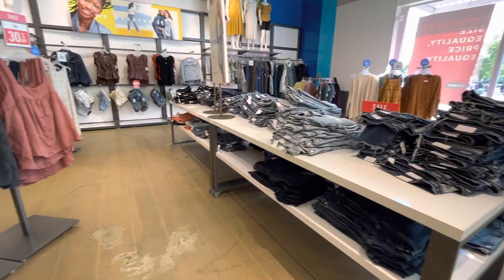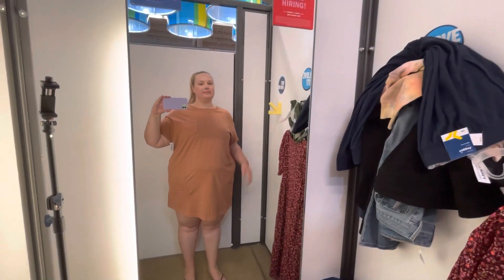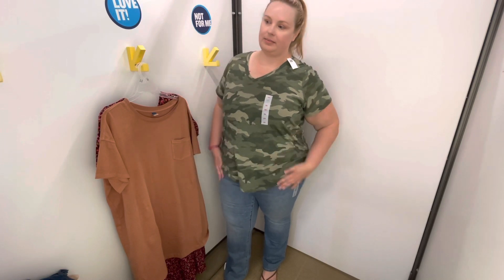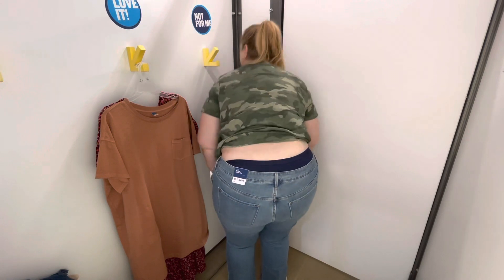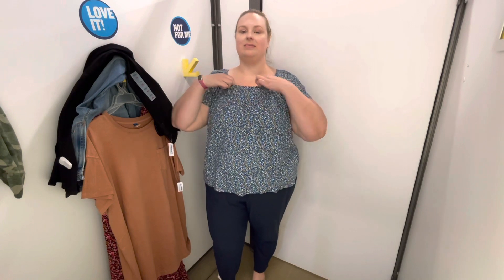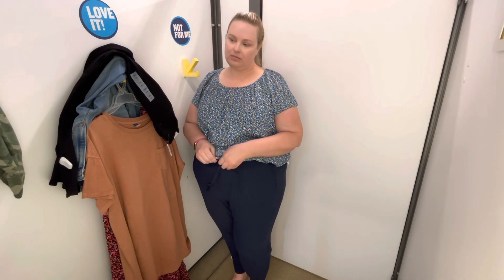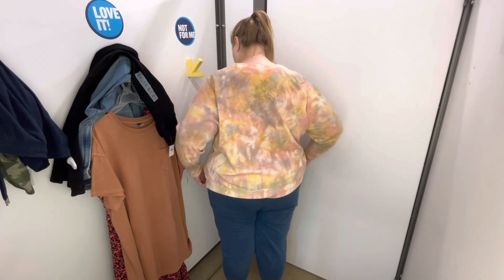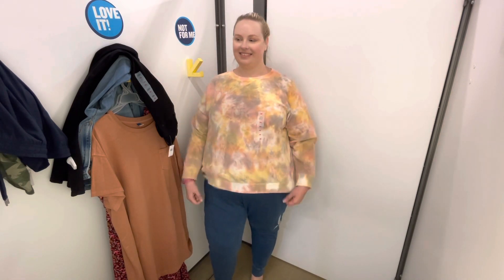OLD NAVY / plus size try on haul!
Hi friends! I visited Old Navy and tried on some of their new plus size items. I love that they have FINALLY brought back plus sizes to their stores. Hope you enjoy this old navy plus size try on haul. Links to old navy items will be added shortly.

My stats at most stores:
- height : 5'7
- tops : either a 2x or 3x (usually 3x)
- pants : almost always a size 24 / 3x

Notes about old navy sizing: overall seems pretty accurate. I was pleasantly surprised to fit into some of the 2x items. Jeans seem to run small when I compare them to jeans from kohl's or Lane Bryant. I would size up in all jeans at old navy.